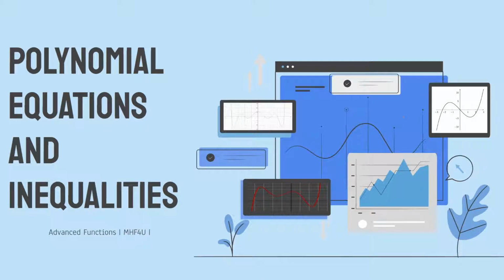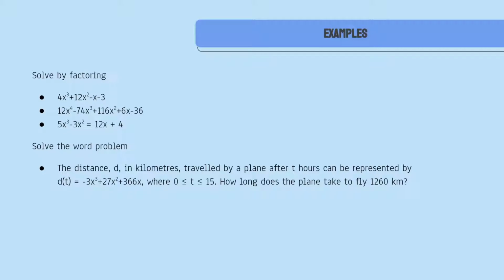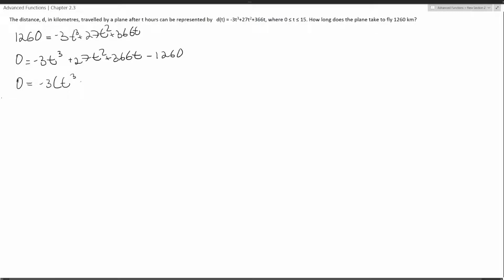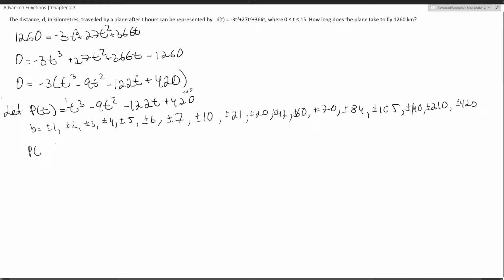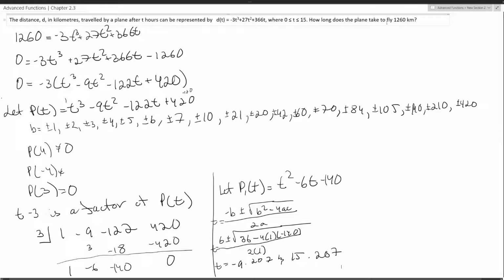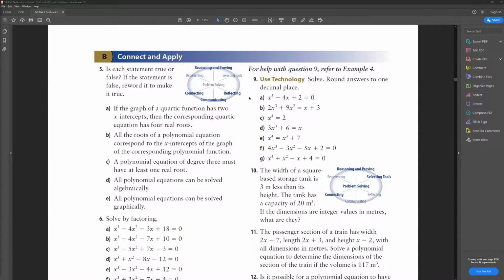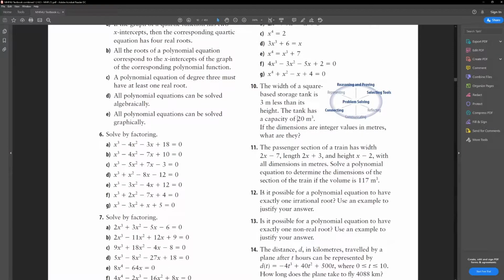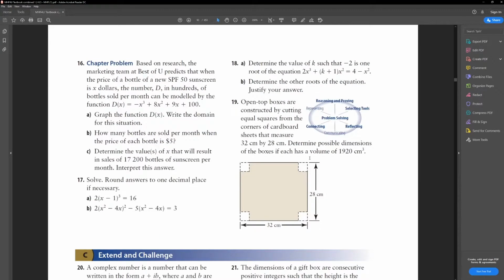Polynomial Equations | Chapter 2.3 | Learning Advanced Functions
Hi! I'm working on helping new grade 12 students with mathematics! In this video, I will teach you about applications of the remainder theorem, the factor theorem, the integral zero theorem, and the rational zero theorem to the real world. This chapter is a direct continuation after chapters 2.1 and 2.2, so I heavily encourage you to watch those first.